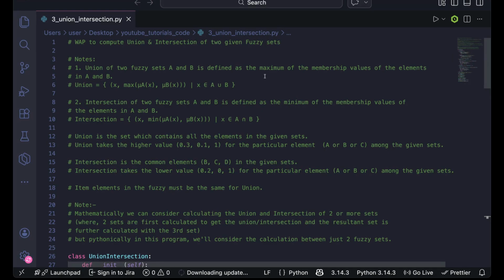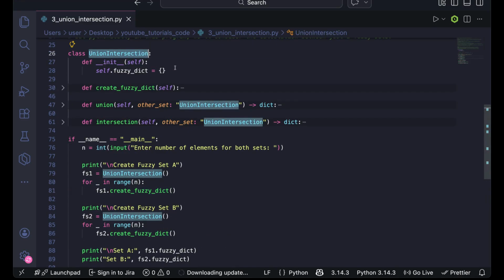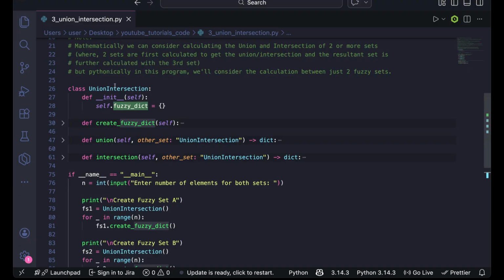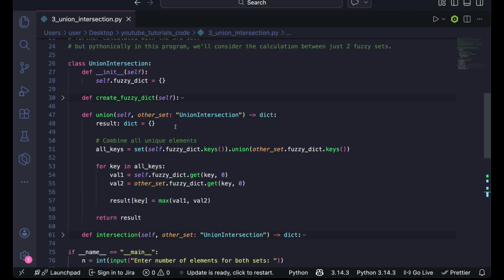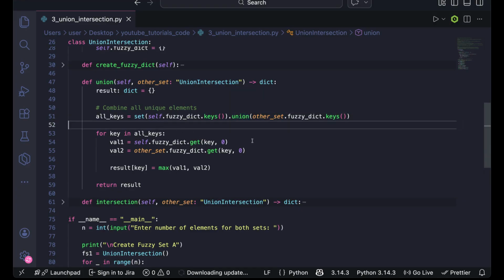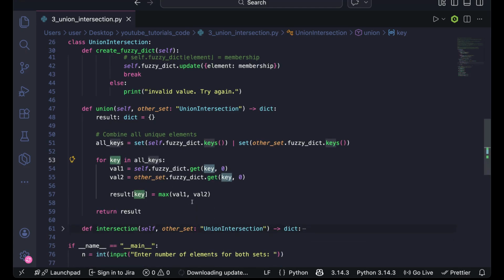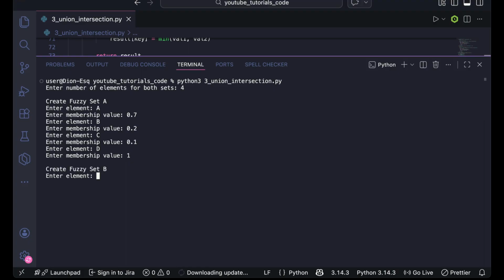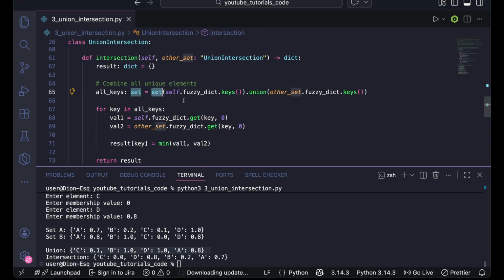Fuzzy Sets in Python (Explained Simply) | Union & Intersection Made Easy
In this video, we break down fuzzy sets in the simplest way possible. No overcomplicated theory, just clear intuition and practical implementation in Python.

If you've only worked with binary logic (0 or 1), this will change how you think about decision-making in programming.

We cover:

What “fuzzy” really means (in simple terms)
Difference between crisp logic and fuzzy logic
Representing fuzzy sets using Python dictionaries
Union operation (max value logic)
Intersection operation (min value logic)
Real-world intuition behind fuzzy systems

This is perfect if you're:

Learning Python
Studying Soft Computing / AI basics
Preparing for viva or exams

🔜 In the next videos:

Algebraic (probabilistic) sum
Bounded sum
More real-world applications

💬 Drop your questions in the comments — I’ll respond and maybe cover them in future videos.